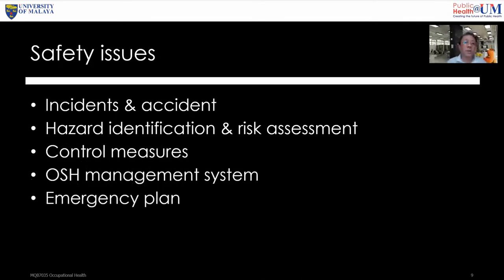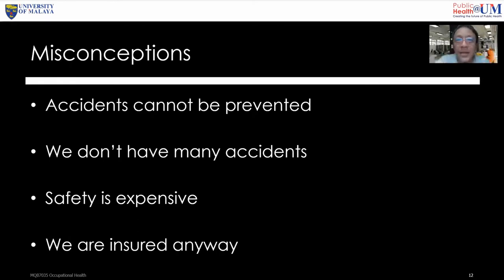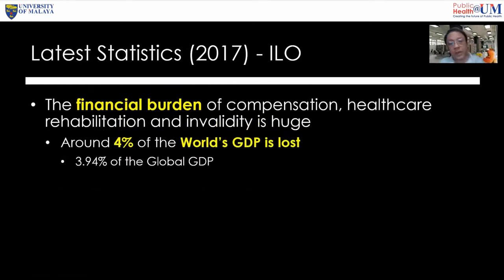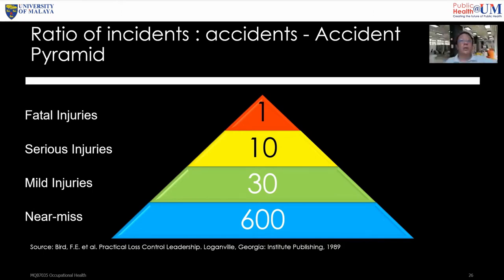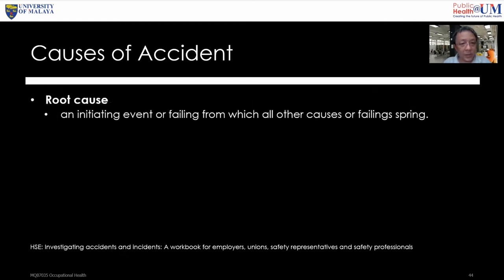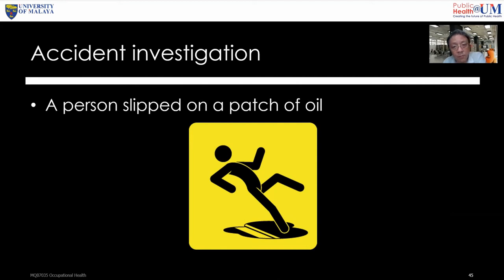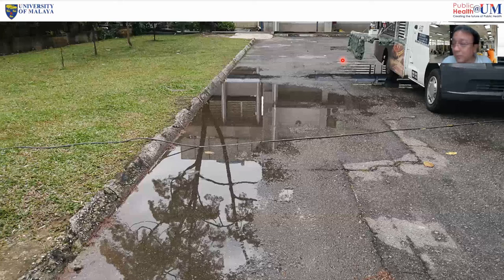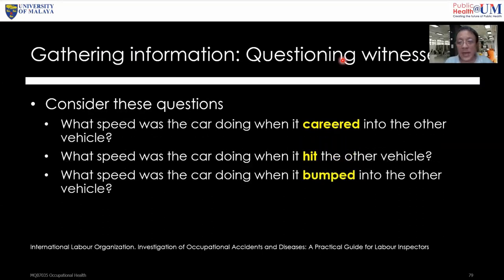OH Accident Investigation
This video was recorded live as part of the MQB7035 Occupational Health lecture on Accident Investigation course on the 26 Nov 2020.